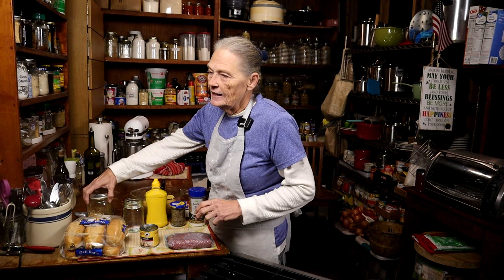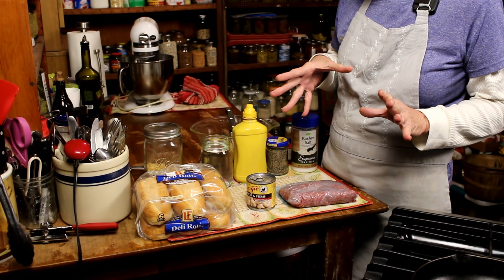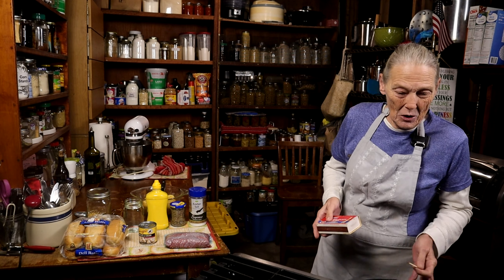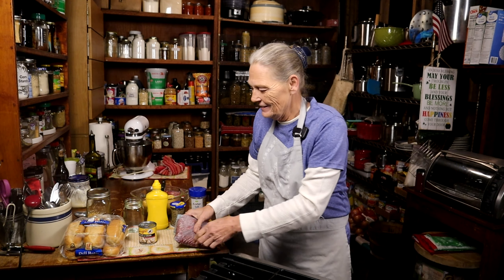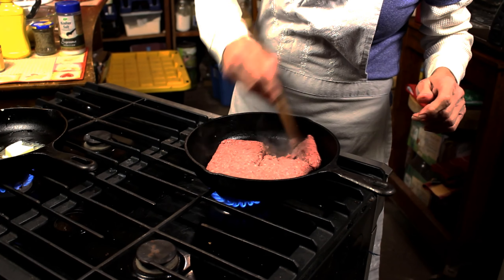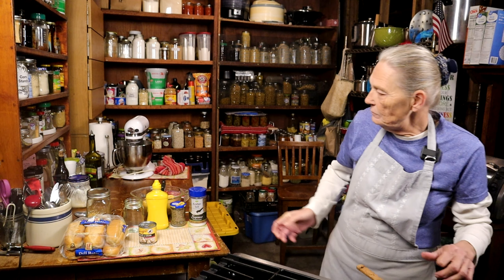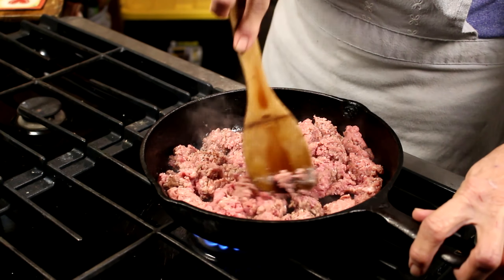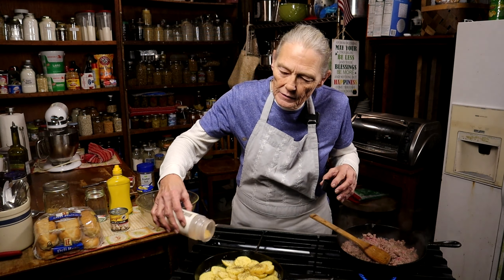Ultimate Open-Faced Tavern Sandwich with Hamburger | A Flavor Explosion! | All About Living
🍔 Get ready to elevate your sandwich game with our mouthwatering open-faced tavern sandwich with HAMBURGER and a delicious gravy! 🤤 Join us in the kitchen as we craft this flavor-packed delight and pair it with a side of  sliced garlic potatoes. It's a taste sensation you won't want to miss!

Electric Salt and Pepper Grinders
Enamel Coated Dutch Oven
Swedish Dishcloths
3 pc. Mixing Bowl Set
Rolling Pin
Pastry Mat